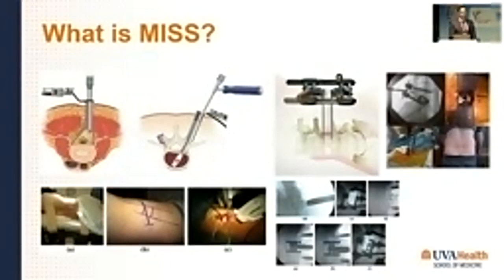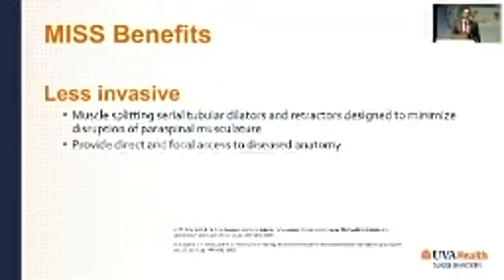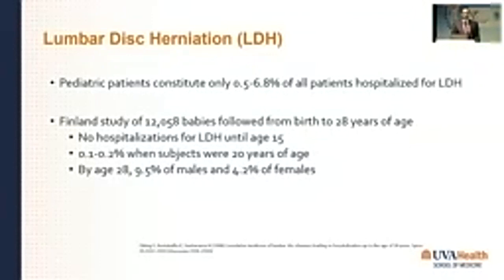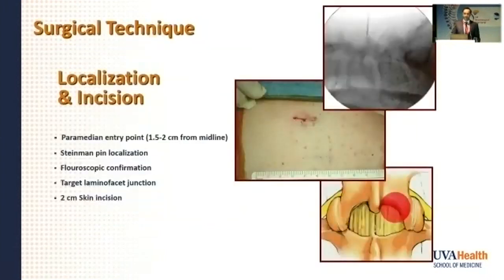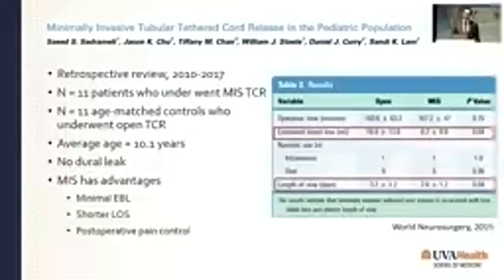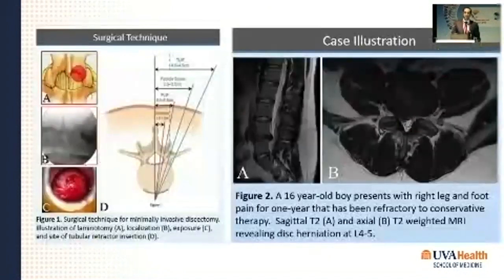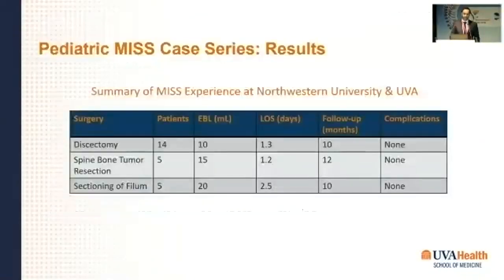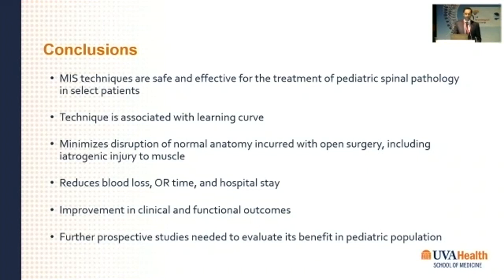3 MIS in Pediatric Population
Prof. Hassan Syed
Paediatric Spine Surgeon
Charlottesville, VA